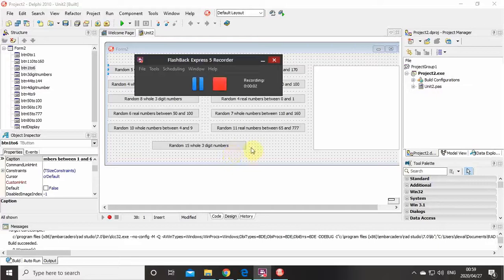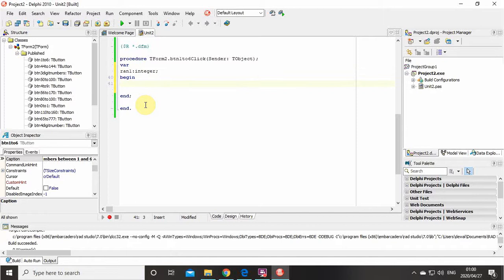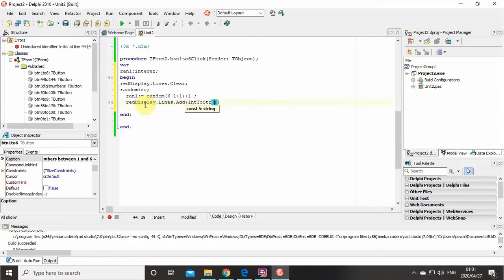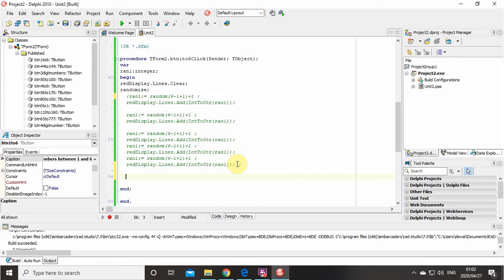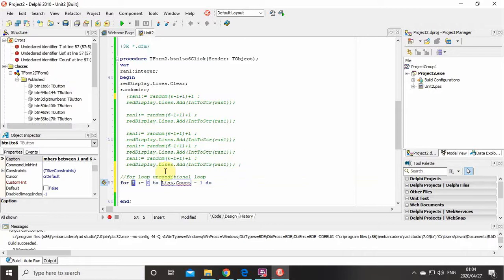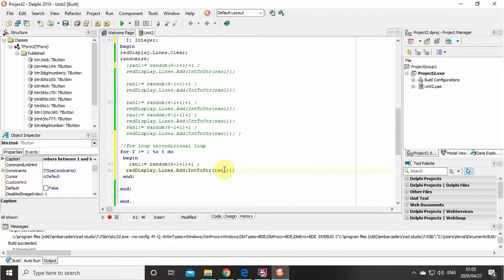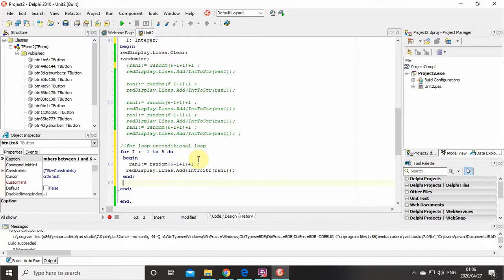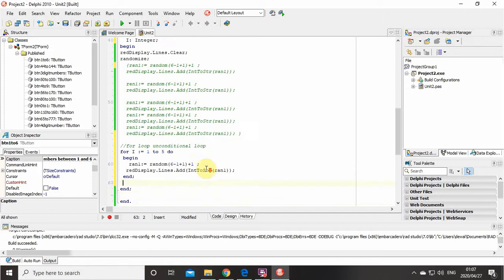for loop instructions